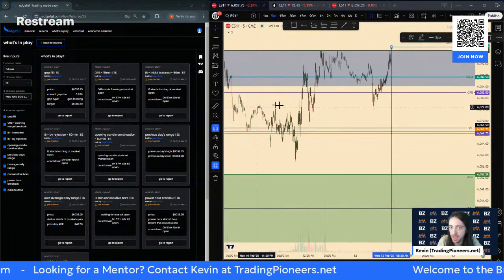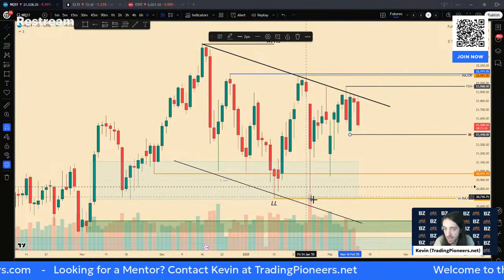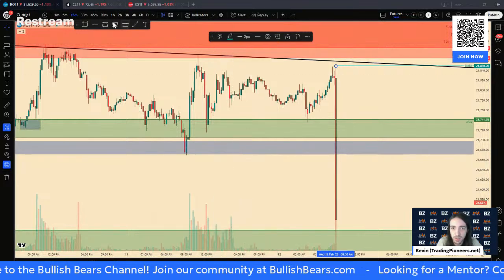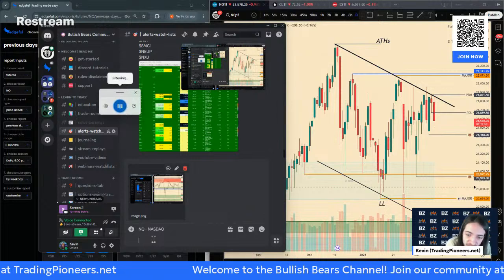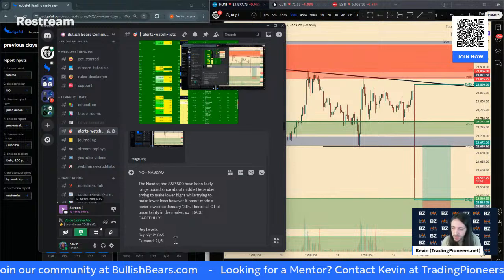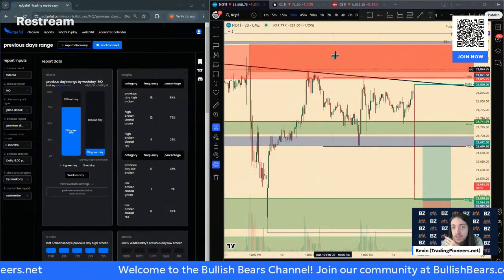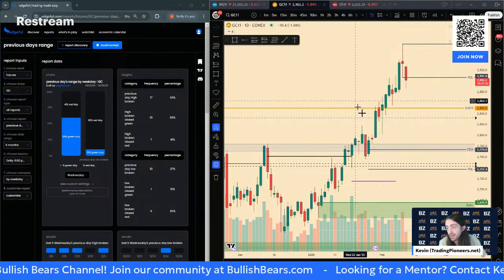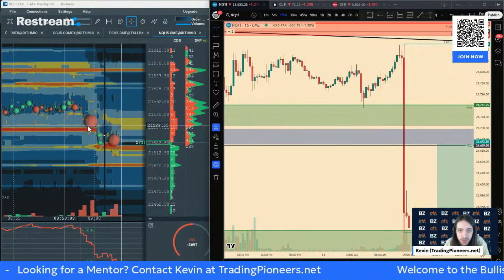🔴 Premarket Prep with Kevin